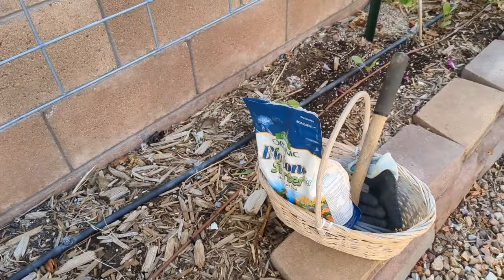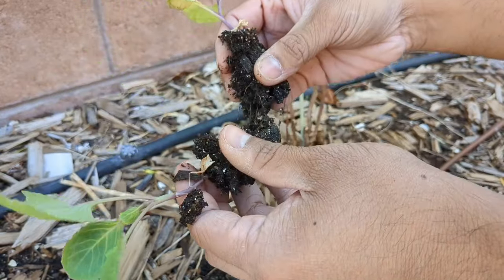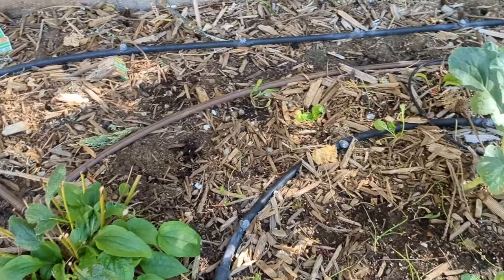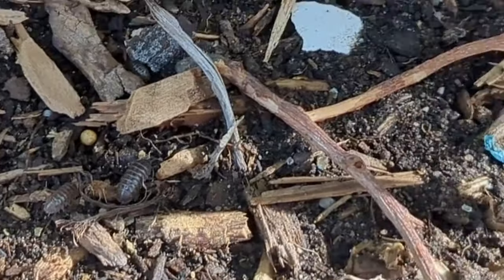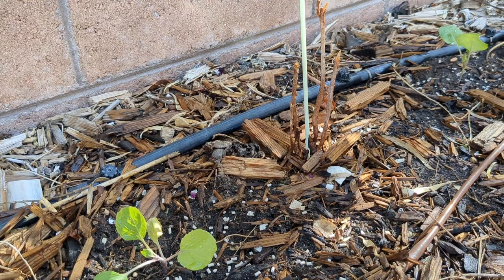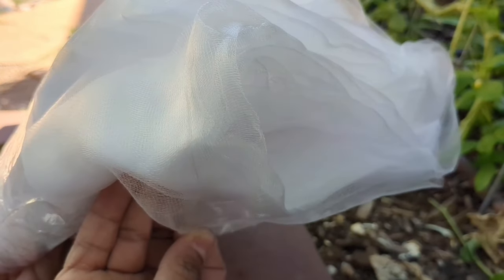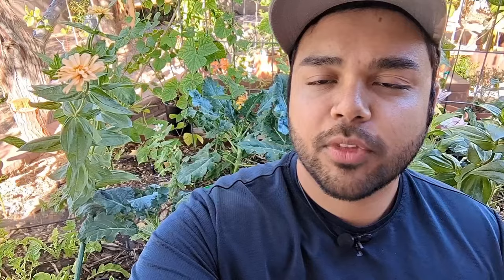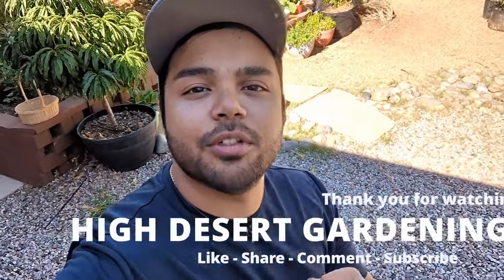How I Keep Pests Under Control in my Desert Garden + Fall Seedling Updates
Now that I have my seedlings planted nicely and cozily in my raised beds, let's see what I'll have to do to keep them alive and thriving and how to keep pests from ravaging them including aphids, roly polies, flea beetles and squirrels.